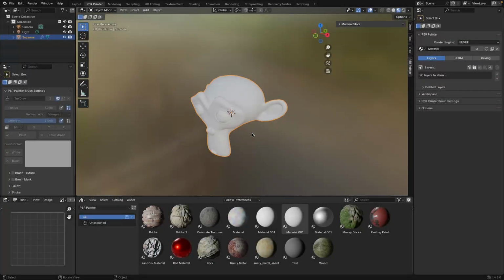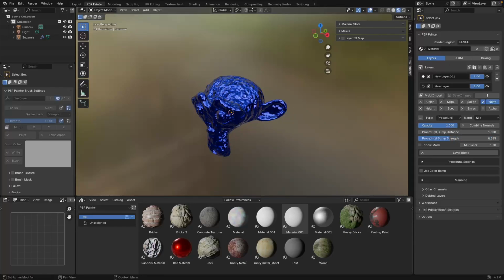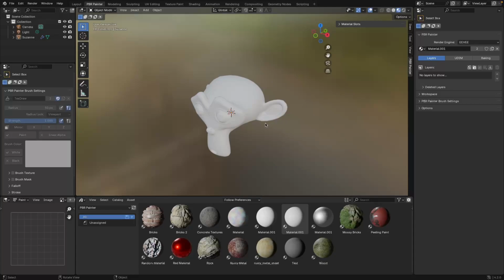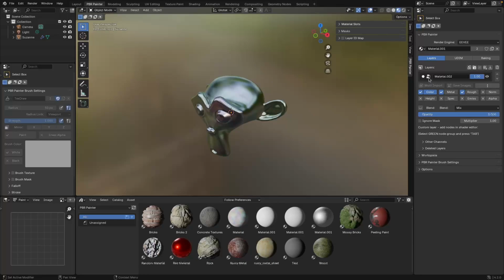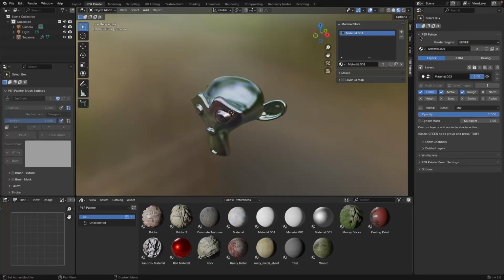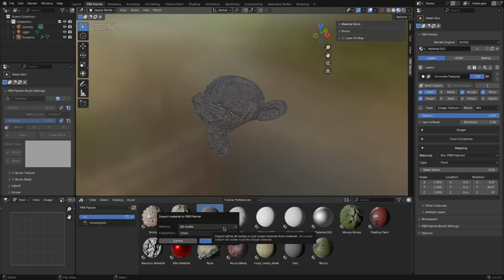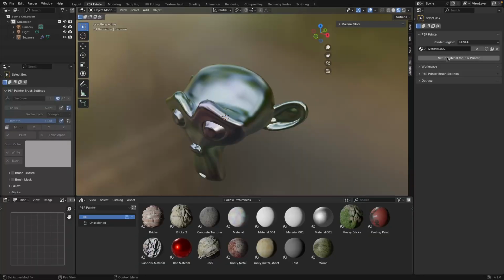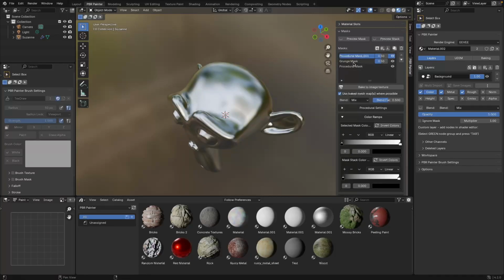Importing Materials, Layers and Masks in PBR Painter 3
In this video I take a detailed look at all of the different import options for PBR Painter, covering importing of layers, masks and materials, both locally and from the asset browser.

Chapters:
0:00 - Video introduction
0:57 - Creating an example material for import
1:25 - Importing PBR Painter layer(s)
2:15 - Importing folders
2:54 - Importing Principled BSDF materials
4:43 - Importing image textures
6:46 - Importing assets from the asset browser
8:06 - Using custom backgrounds
8:56 - Importing masks
10:02 - Video wrap-up